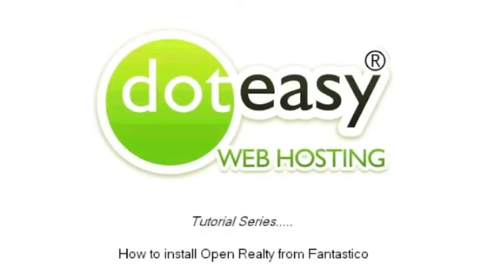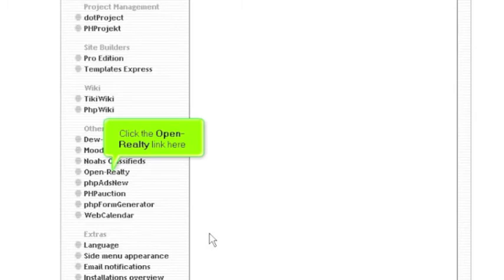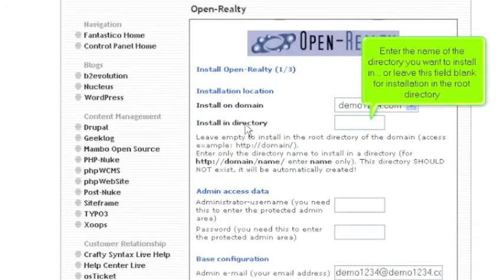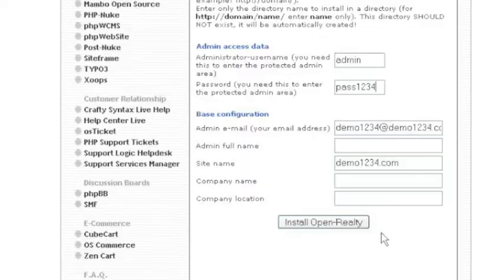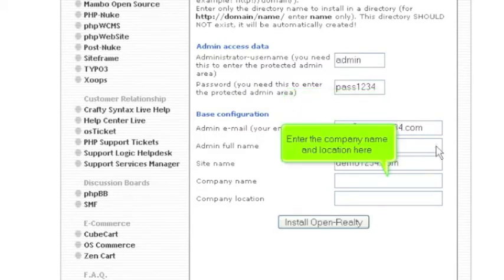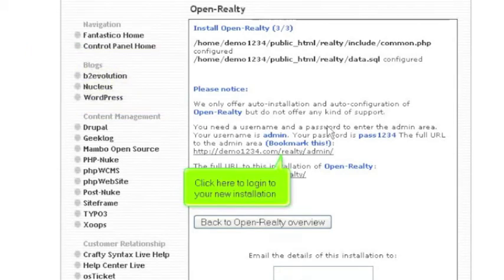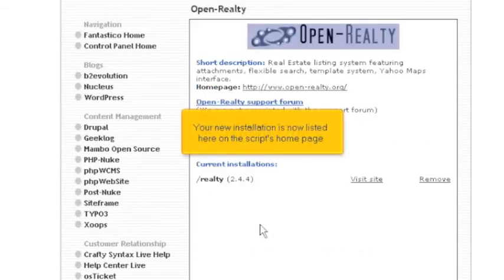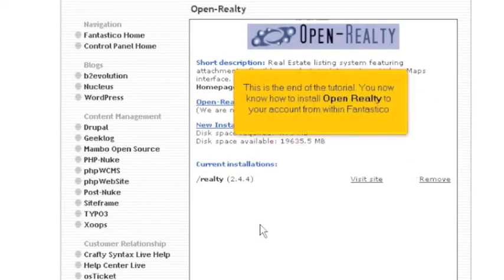How to install Open Realty from Fantastico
This video tutorial teaches you how to install Open Realty from Fantastico.